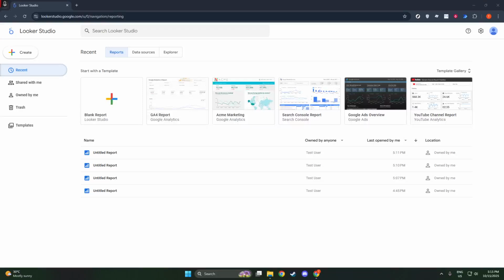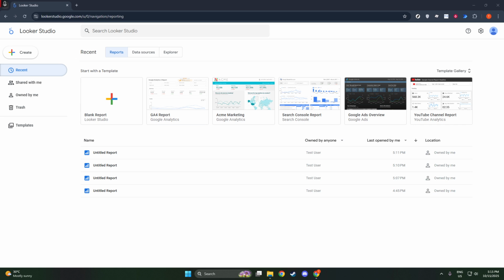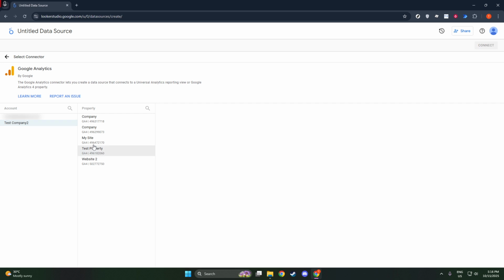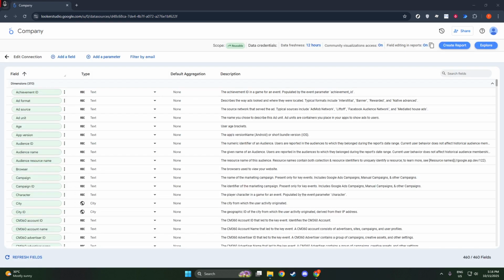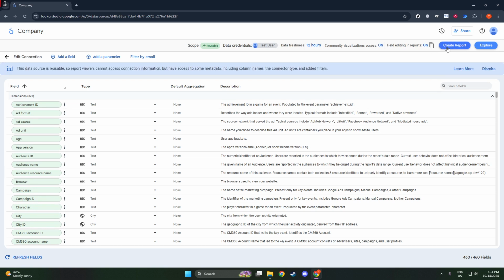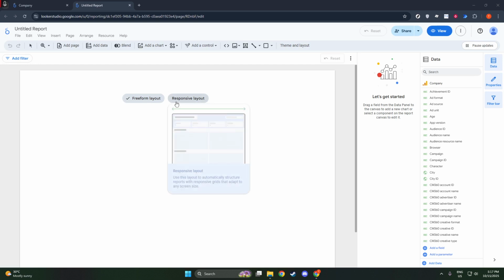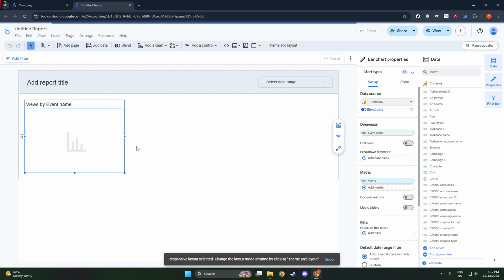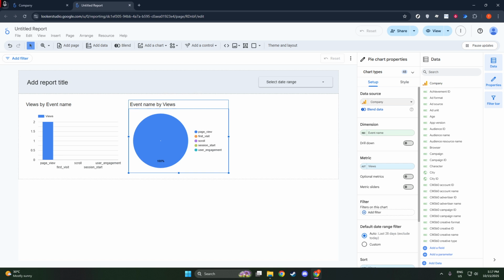How to Create a Google Analytics Report in Looker Studio | Step-by-Step Tutorial 2025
In this video, we’ll show you how to create a Google Analytics report in Looker Studio (formerly Google Data Studio) to visualize your website’s performance with interactive charts and dashboards. You’ll learn how to connect your GA4 property, select key metrics such as users, sessions, bounce rate, and conversions, and design custom layouts for clear insights. We’ll also cover how to apply filters, use date range controls, and automate report updates for ongoing performance tracking. Perfect for marketers and business owners who want to turn their analytics data into actionable insights.